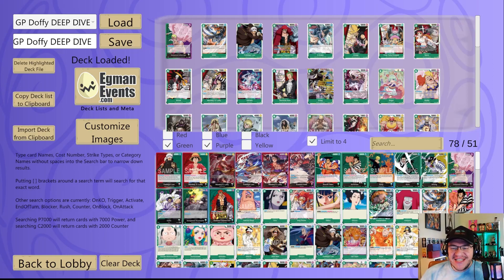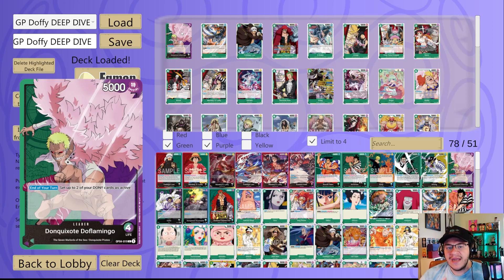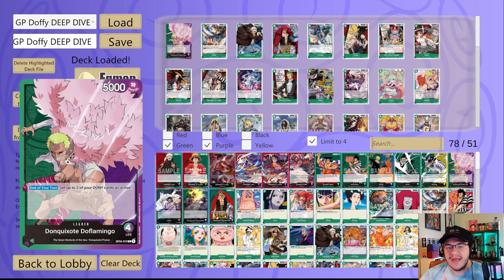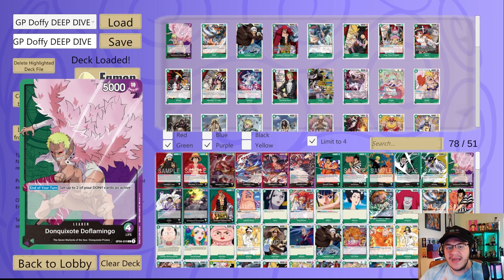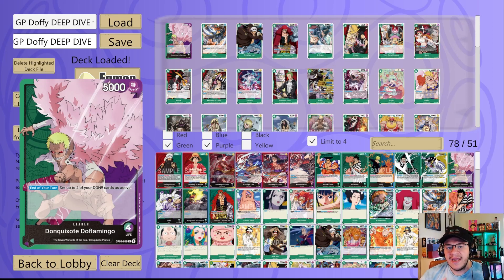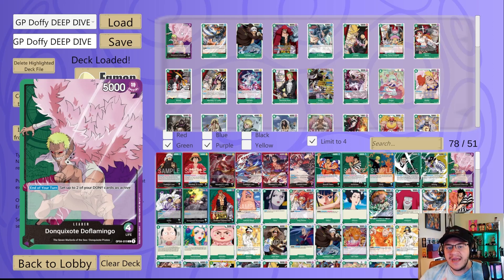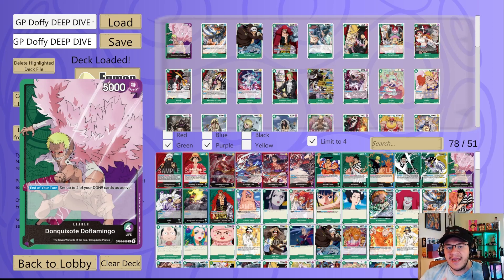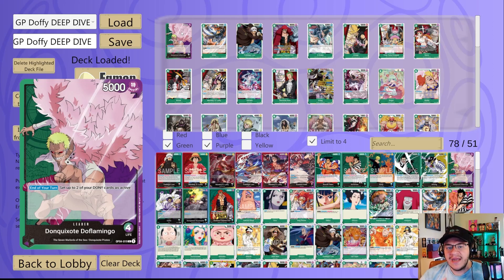OP04 DOFFY ANALYSIS + DECKLISTS - DEEP DIVE EPISODE 2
IN THIS NEW SERIES WE ARE TAKING A HIGH LEVEL LOOK AT SOME OF THE GOOD OPTIONS FOR NEW POWERFUL LEADERS AND HOW WE CAN TURN THEM INTO A FEW DIFFERENT STRATEGIES!!! THIS IS THE DEEP DIVE!!!